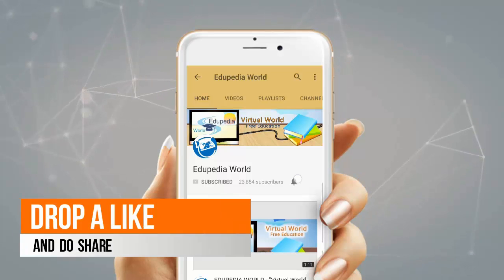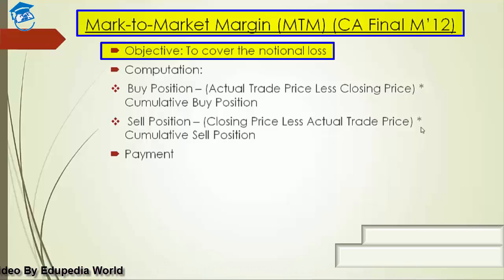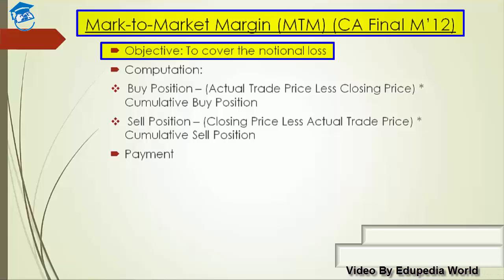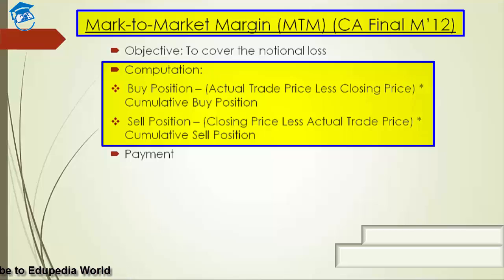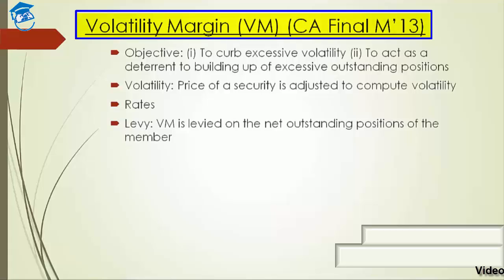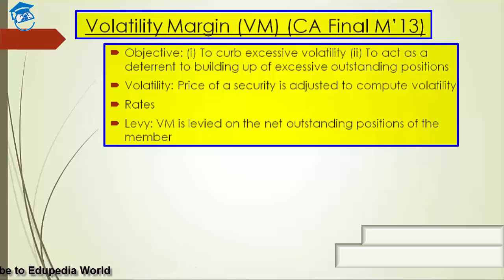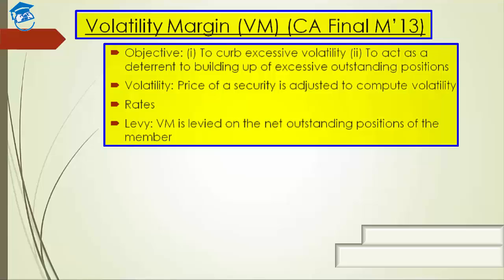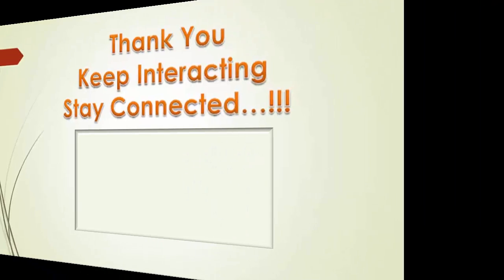Audit Of Members Of Stock Exchanges | Types Of Margin | Detailed Explanation | Part 2 A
Accountancy;

Topic Covered :

Types of Margins : 00:00:41 - 00:12:07

a. Gross Exposure Margin (Orally explained)

b. Mark- to - Market Margin (MTM) [C.A Final, May'12]

    - Objective
    - Computation
    - Payment

c. Volatility Margin (VM) [C.A Final, May'13]

    - Objective
    - Volatility
    - Rates
    - Levy

d. Special Margin (Orally explained)

e. Ad-hoc Margin (Orally explained)